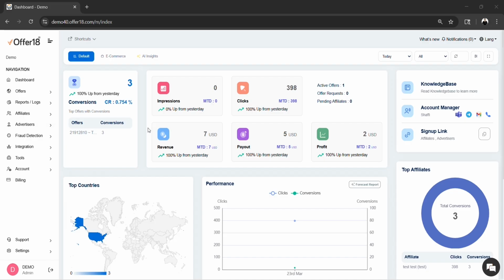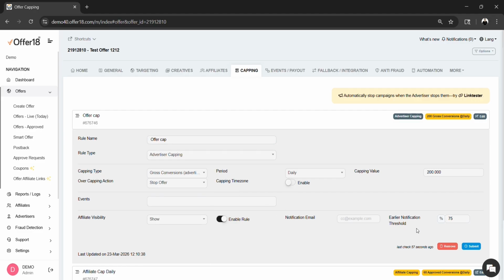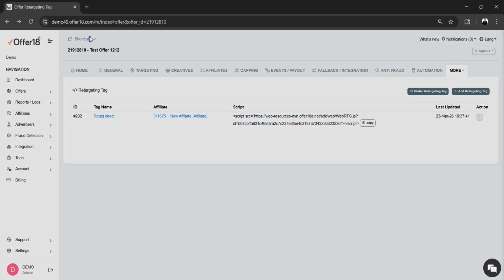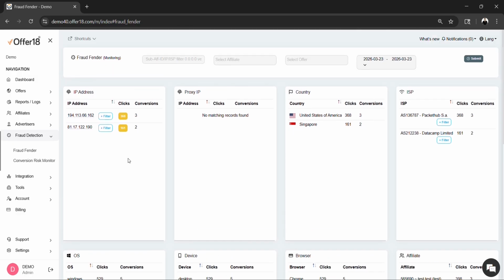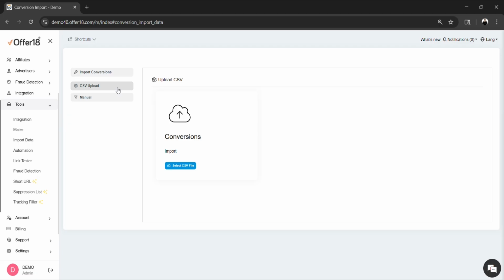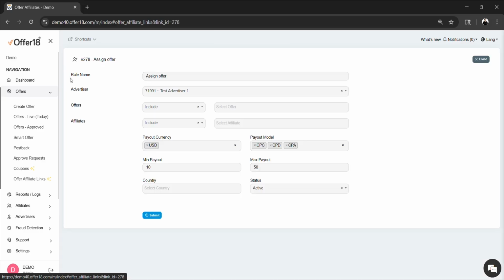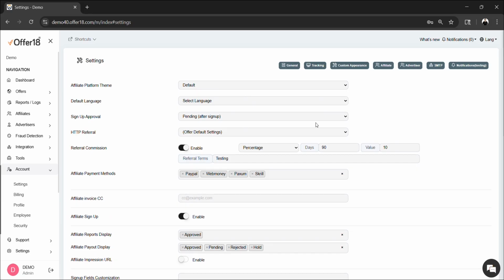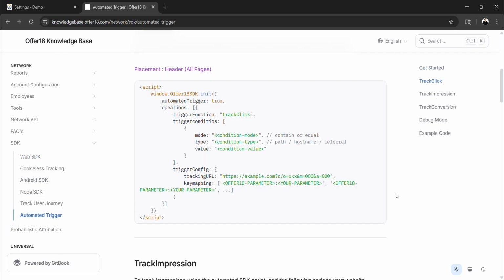Offer18 Complete Demo & Tutorial - latest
This tutorial video helps you to setup your account with Offer18 - A Performance Marketing Platform, which enables an easiest way for all kind of performance as well as affiliate marketers to create their own affiliate network, keep track on their campaign performance, utilize every bit of their traffic sources to generate ROI using in-built advanced tools of Technology.

You’ll learn -

Create an advertiser account,
Create an offer/campaign,
Sharing your postback with your advertiser,
Quick overview of reports in Offer18.